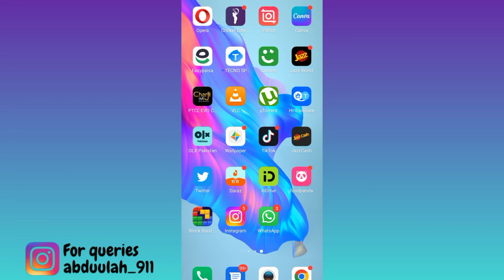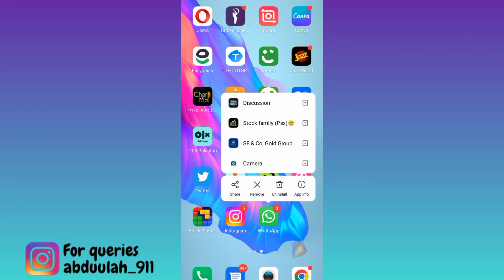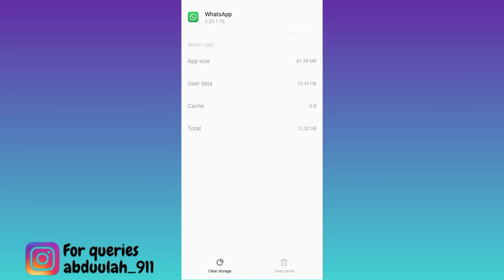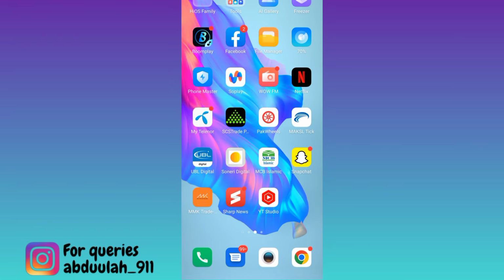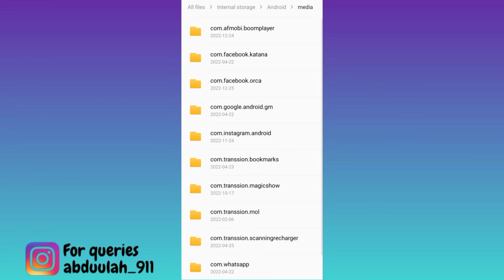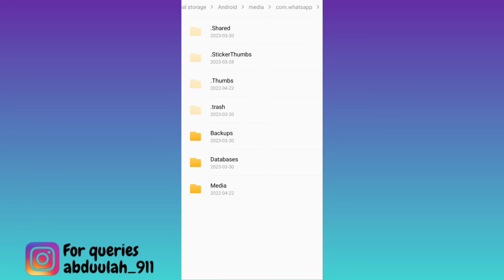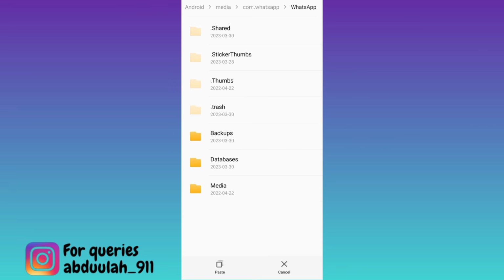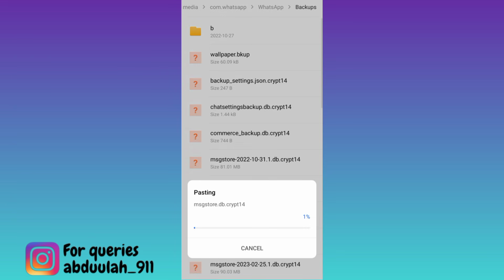[2023] How to Recover Deleted WhatsApp Call History | Restore WhatsApp Call History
In today's video, I am going to show you How To Recover Deleted WhatsApp Call History In 2023. If you have accidentally deleted your Call History On WhatsApp and now you want to Restore the deleted call history then this video is for you. So sit back and learn How To Retrieve WhatsApp Call History.